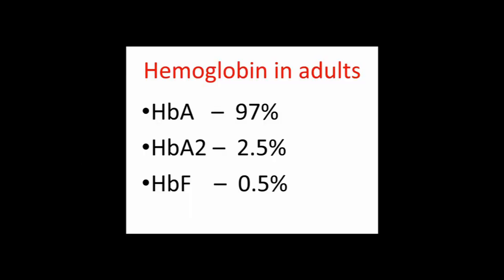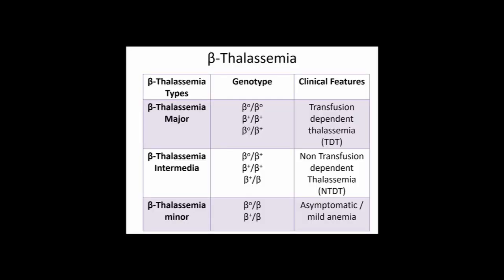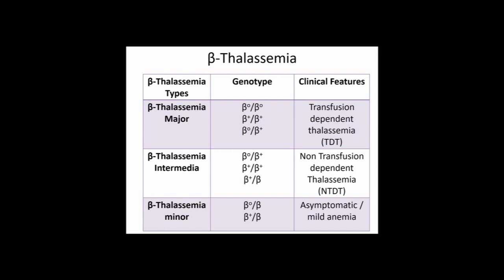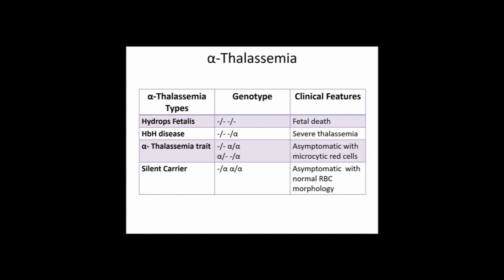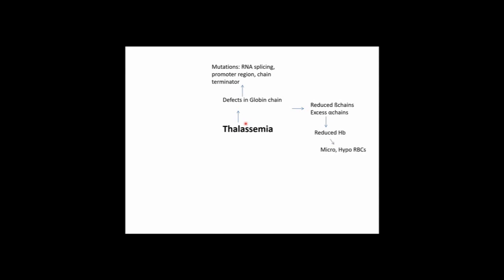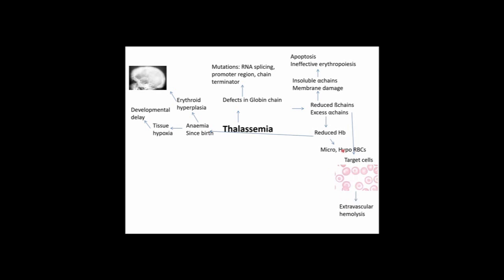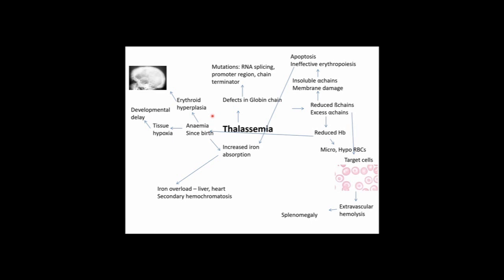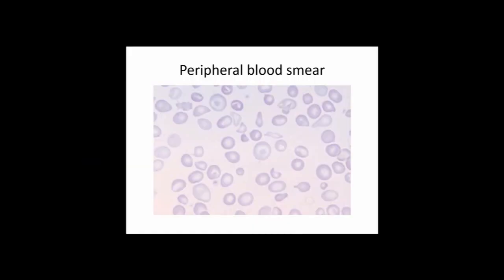WORLD THALASSEMIA DAY 2020 | VOICE OF EXPERT | AIMSA TN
World Thalassemia Day

This day aims at providing valuable information and training to the health care society regarding the diagnosis of disease and providing critical care to the patients.

Midst of this pandemic,  AIMSA TN brings you lecture of Dr.Jamuna Rani MD., Professor of Pathology, Tagore Medical College and Hospital, Chennai on Thalassemia.

AIMSA TN thanks her for sharing her knowledge with students during this lockdown 🌼🌻